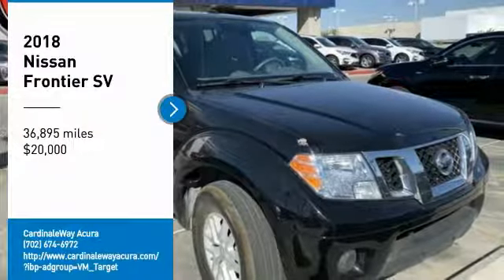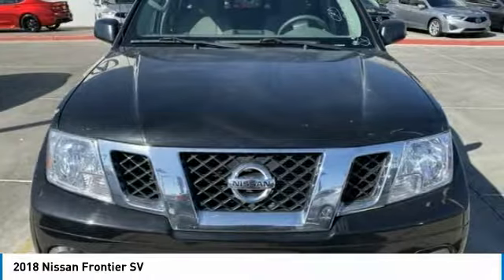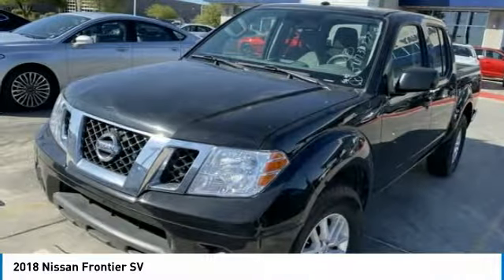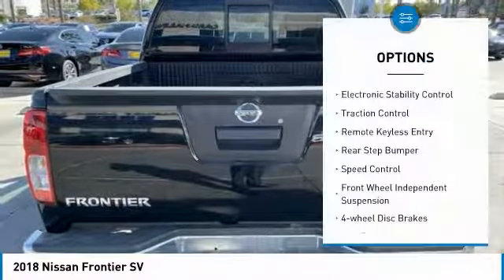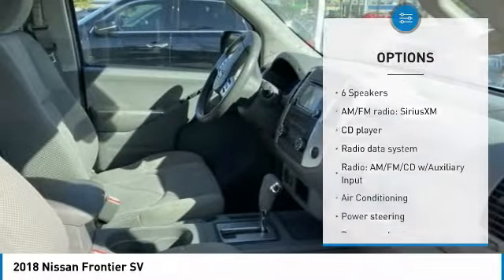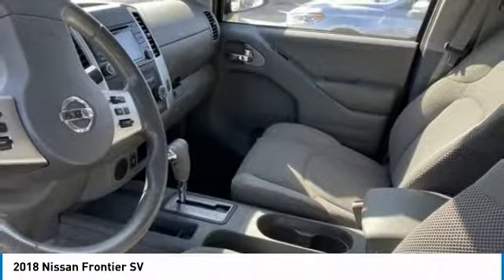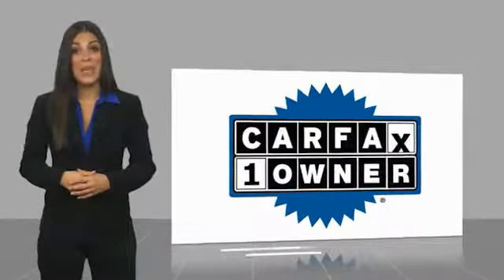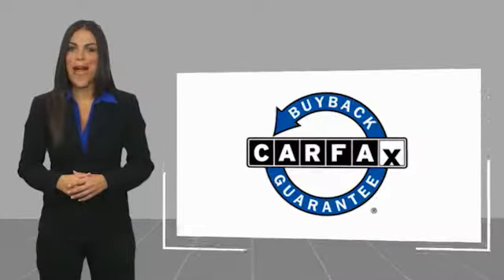2018 Nissan Frontier 2018 Nissan Frontier SV FOR SALE in Las Vegas, NV P2256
CardinaleWay Acura
7000 West Sahara Ave

Black 2018 Nissan Frontier SV RWD 5-Speed Automatic with Overdrive 4.0L V6 DOHC  Come visit our showroom where you will find our associates live by our mantra that  We Develop Outstanding Relationships Where Everybody Wins  on 7000 West Sahara Ave, Las Vegas NV 89117. We are the CardinaleWay, family owned since 1979. Recent Arrival!  Vehicle price and availability are subject to change without notice.